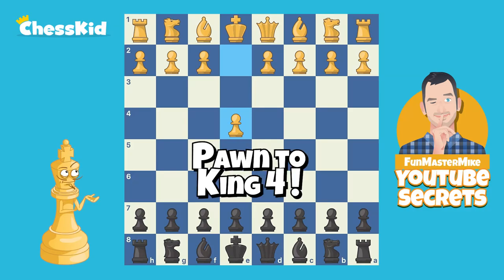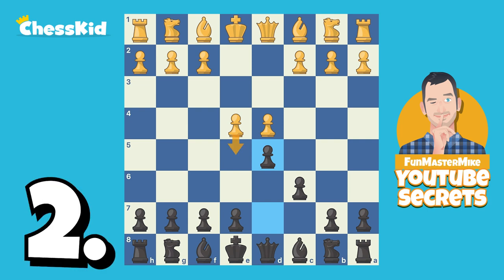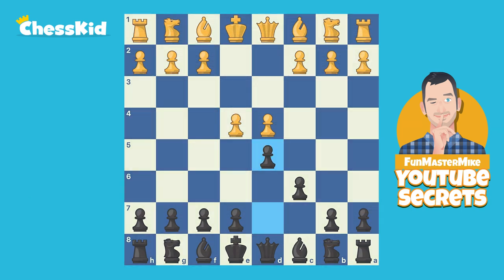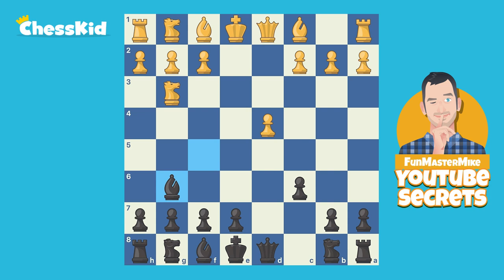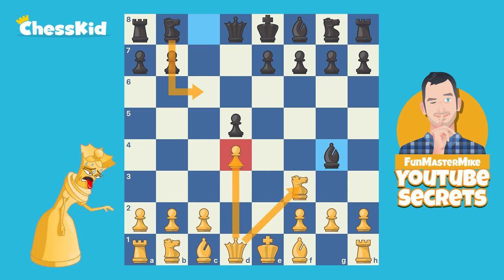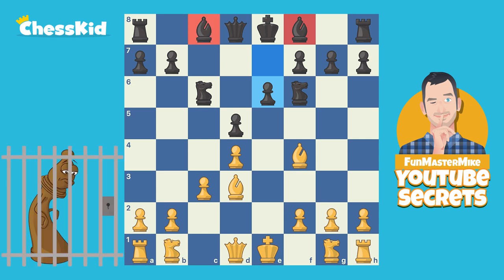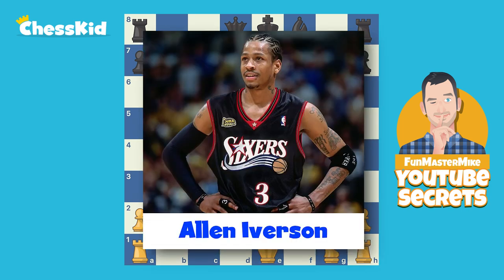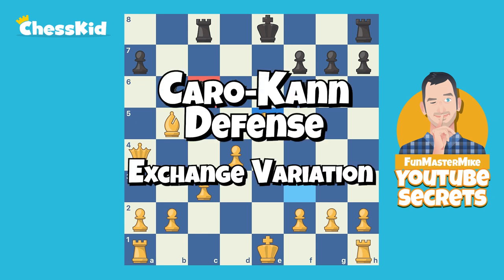How To Play: The Caro-Kann Defense | ChessKid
Chess isn't all about attacking your opponent, it's about learning to defend yourself too. The Caro-Kann Defense is one of the most well-known defenses in chess. In this lesson, FunMasterMike takes you through the fundamentals of the position, so you can use it in your own games!